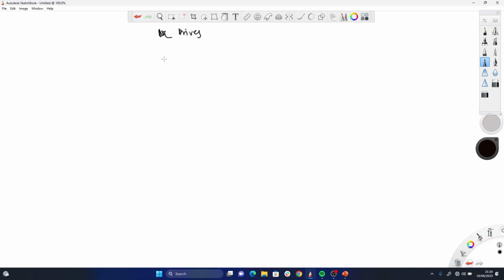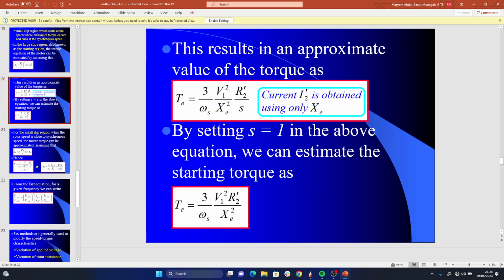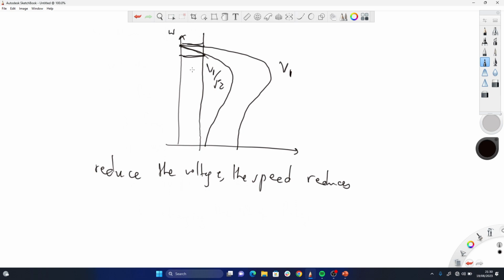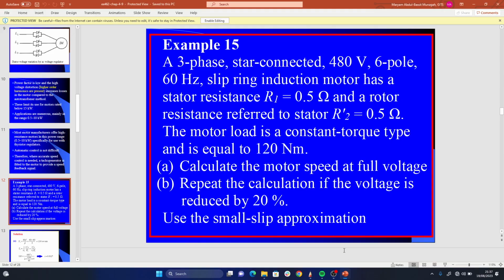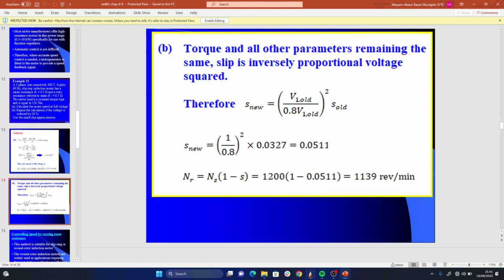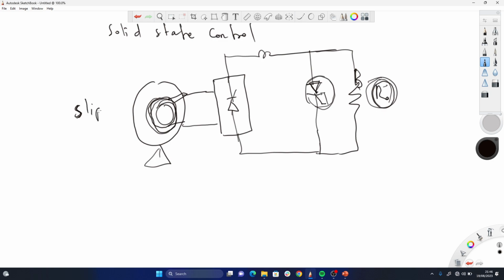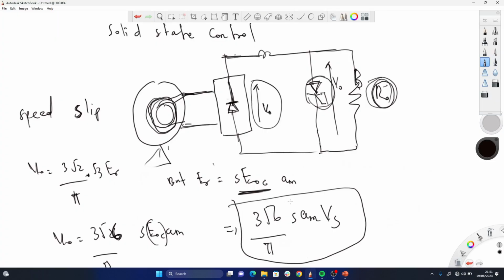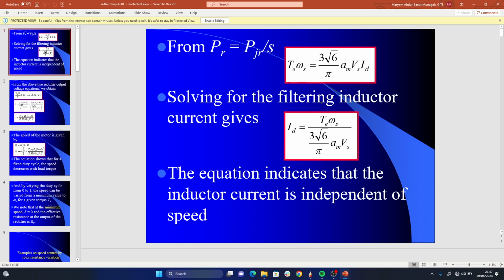Electric Drives 12 - The Drive Home